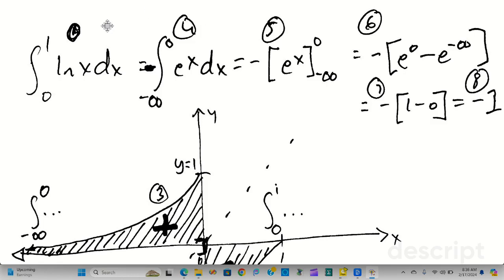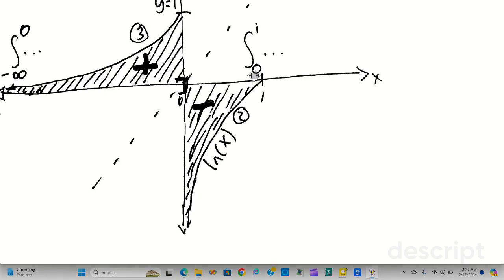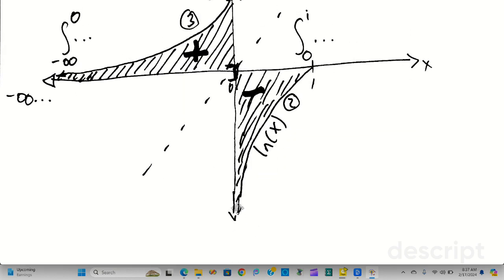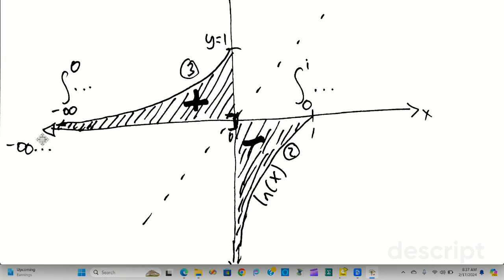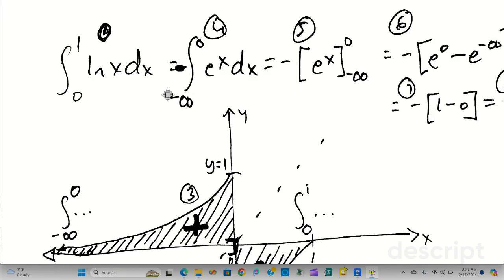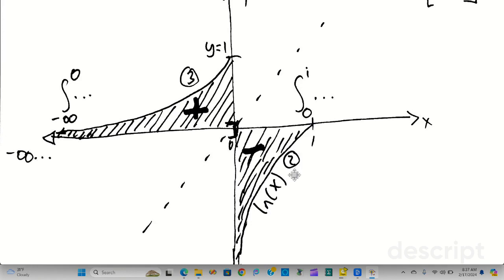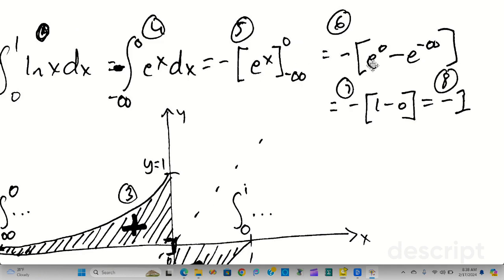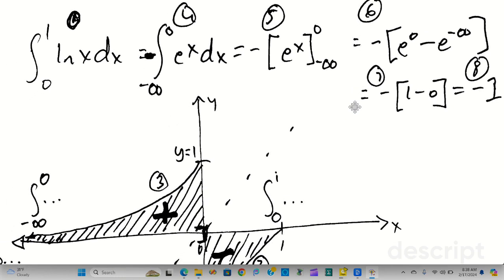Integral of ln(x) from x=0 to x=1 but NO Integration by PARTS!!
Feeling challenged by the integral of ln(x) from x = 0 to x = 1?  This video equips you with a powerful technique to solve it WITHOUT relying on integration by parts!

We'll explore a clever strategy that reveals the antiderivative of ln(x) and offers an alternative approach.  Get ready to solidify your understanding of this integral and confidently tackle similar problems.

Here's what you'll learn:

Unlocking the integral of ln(x): We'll identify a key property of ln(x) that leads to its integral.
Beyond integration by parts: This video empowers you with a different approach, expanding your integral-solving toolkit.
This video is perfect for:

Students seeking a deeper understanding of ln(x) integrals.
Anyone interested in alternative integration techniques.
Math enthusiasts looking to refine their problem-solving skills.